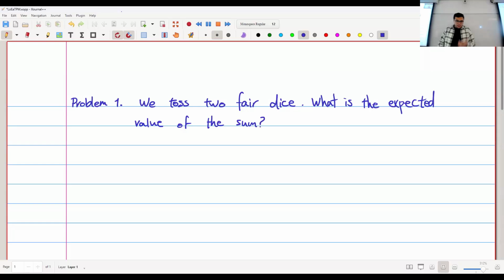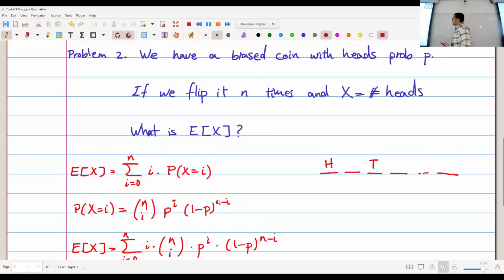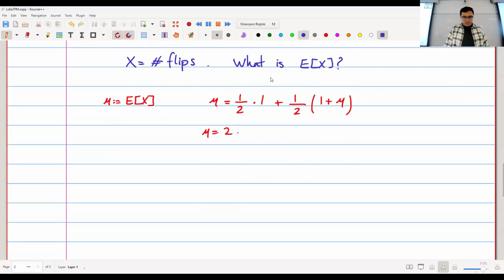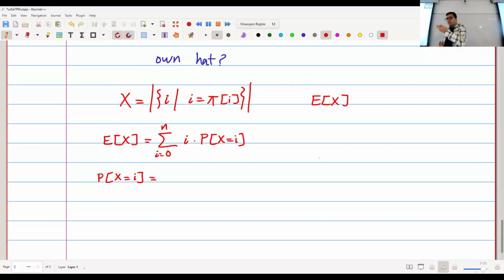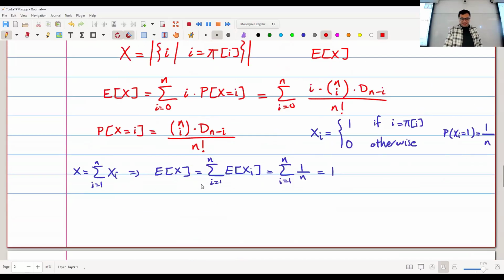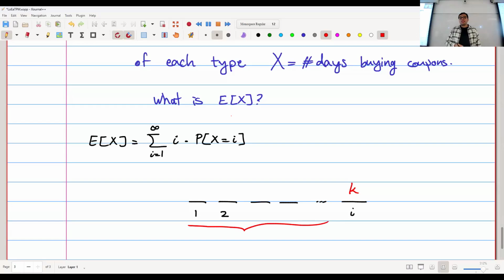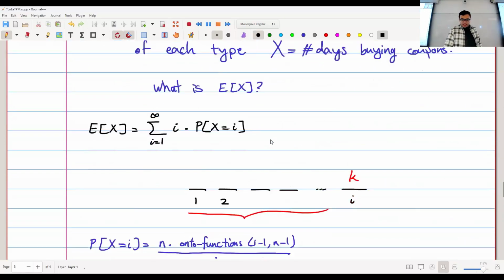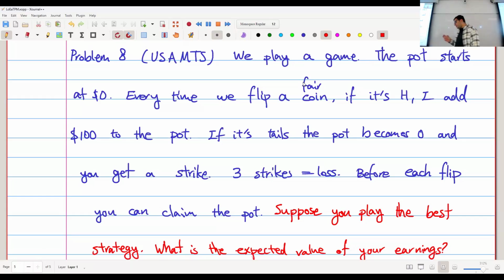Lecture 34 - Solving Problems using Linearity of Expectation